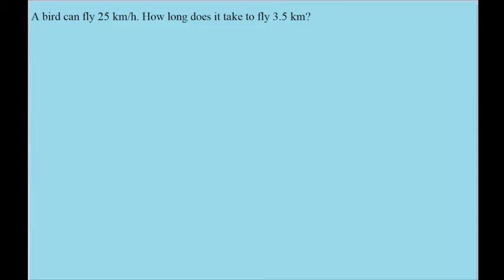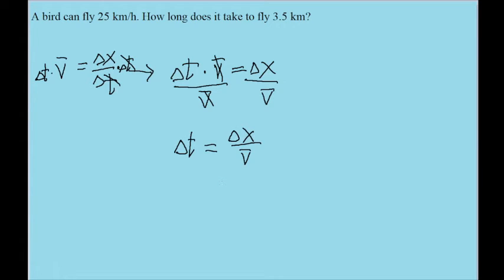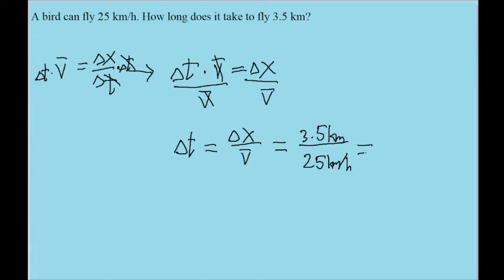A bird can fly 25 km/h. How long does it take to fly 3.5 km?